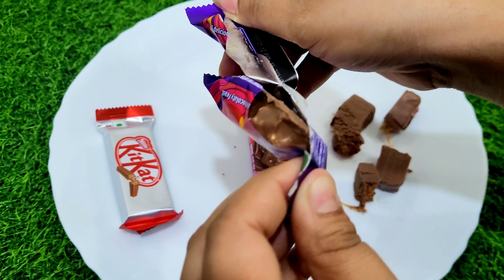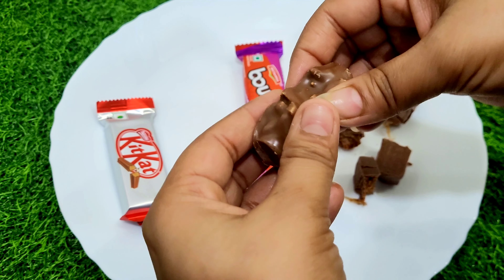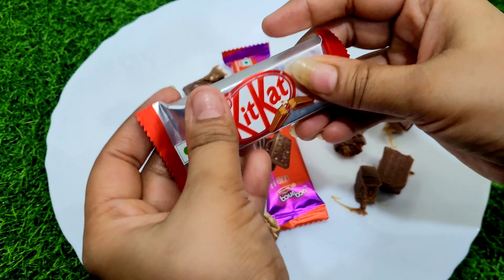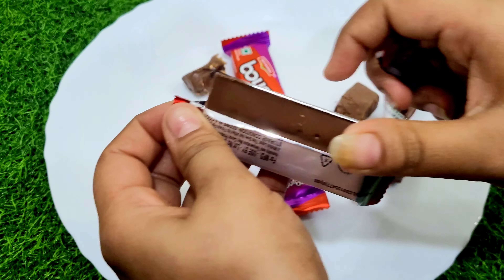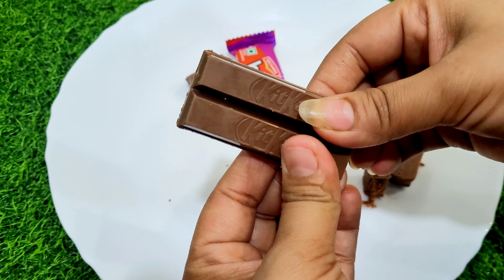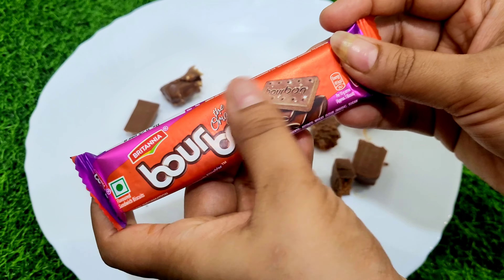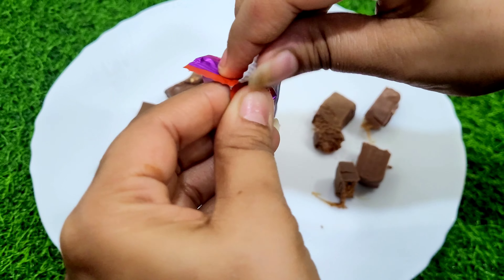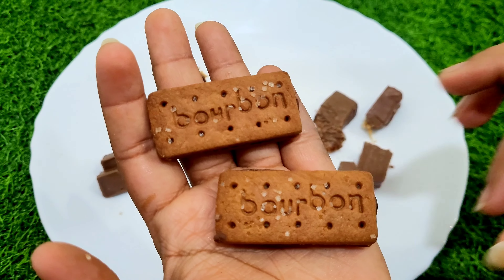Unboxing Bourbon Vs Fuse Vs 5star Vs Snickers Vs KitKat